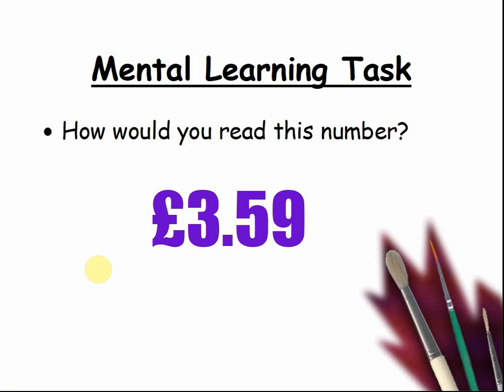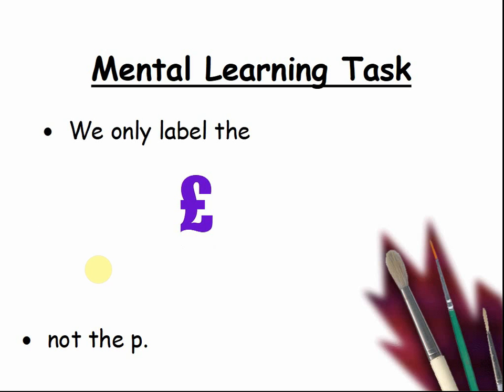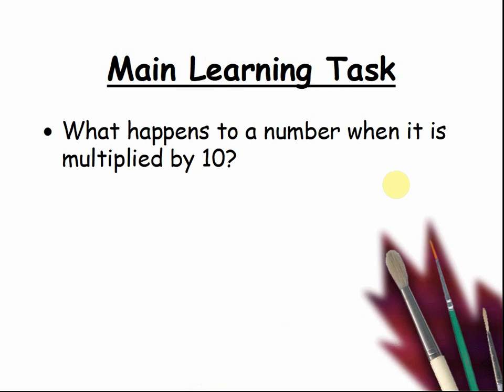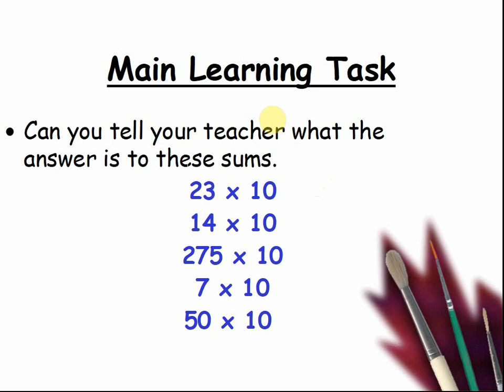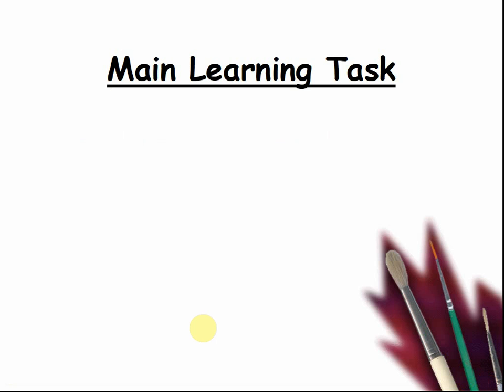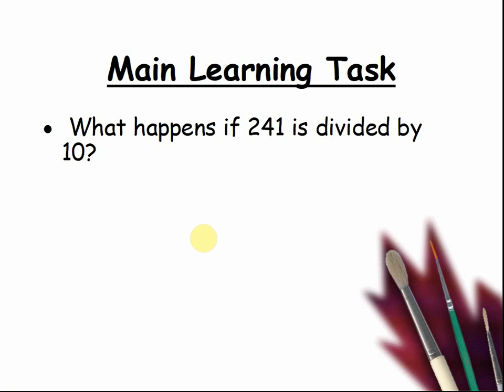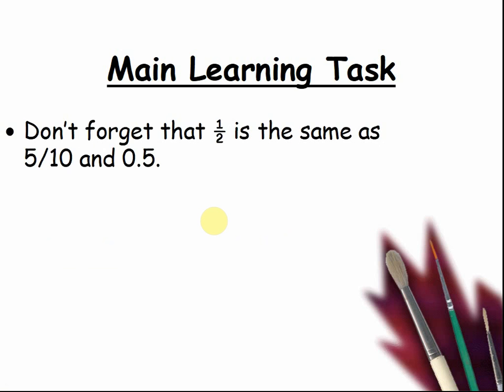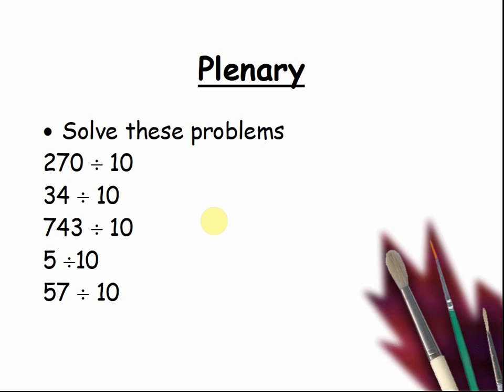Divide By 10 Place Value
Divide By 10 Place Value lesson in the Year 4 Lesson 4 Summer Dividing numbers by 10 Maths Lesson is a great tutorial on dividing numbers. This Divide By 10 Place Value lesson will help children to learn and understand about dividing by 10. This Divide By 10 Place Value lesson can be used either in the classroom or in the home.